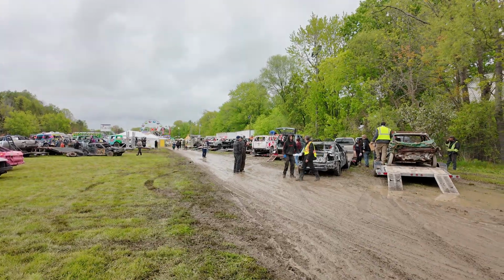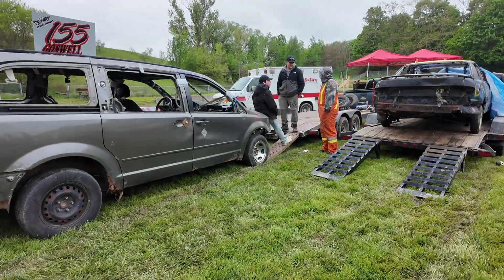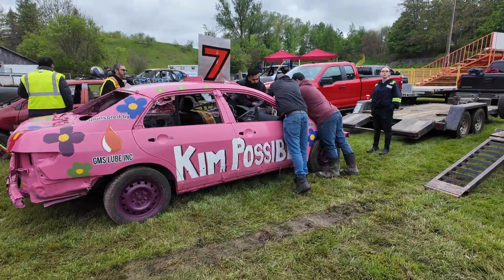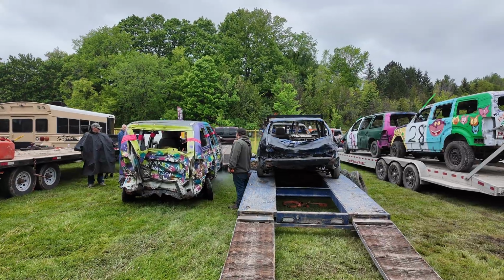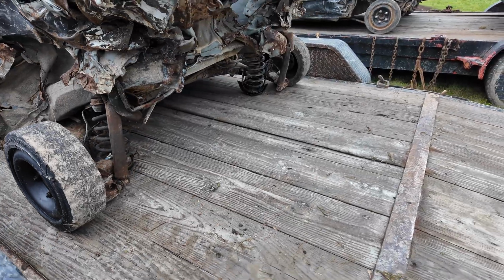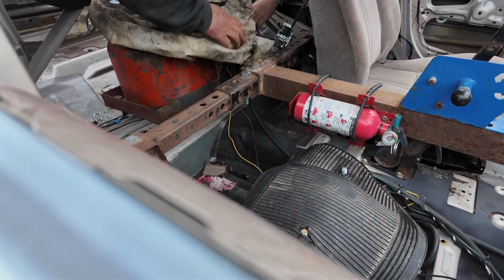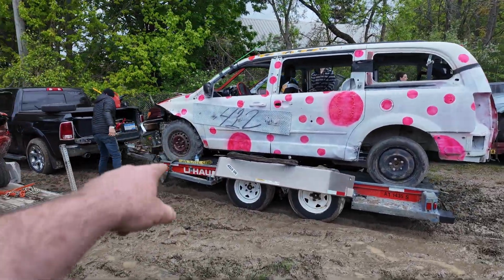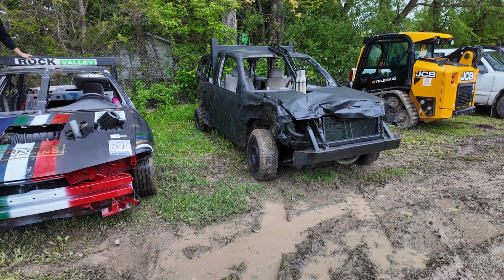Its derby day, here is the prelude at the 2025 Schomberg spring demolition derby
this channel is for you the viewer thank  you for taking the time to watch my videos